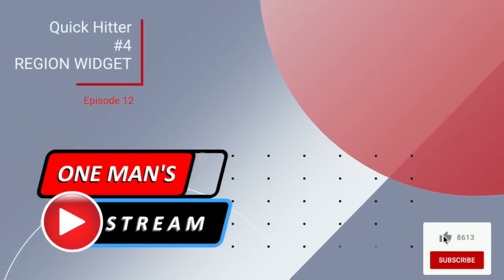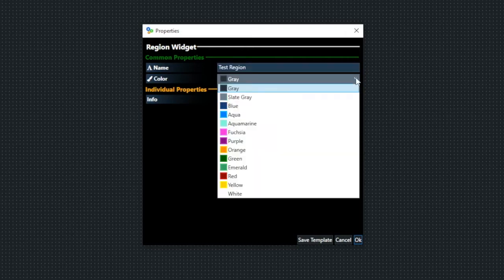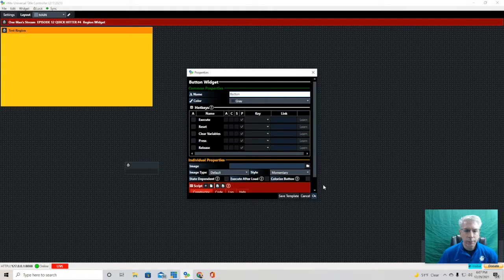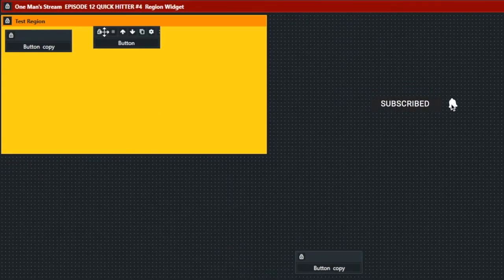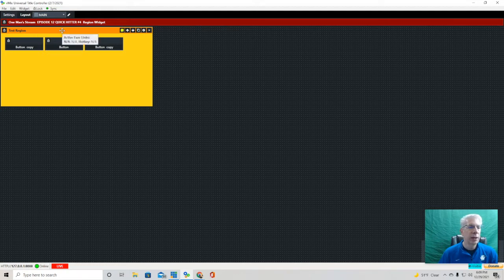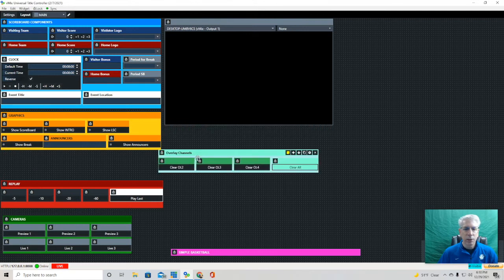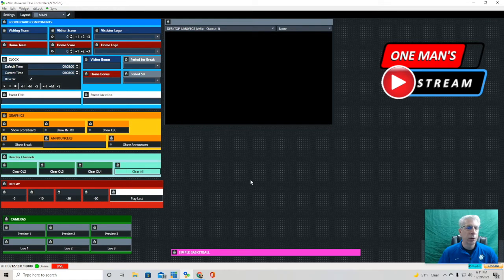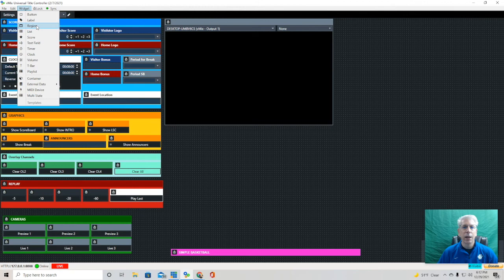vMix UTC Region Widget | One Man's Stream | Quick Hitter 4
It this episode of One Man's Stream we continue with the building blocks of vMix UTC the Widgets.  Today we discuss the Region Widget and how we can use this to move large amounts of information around the UTC setup.